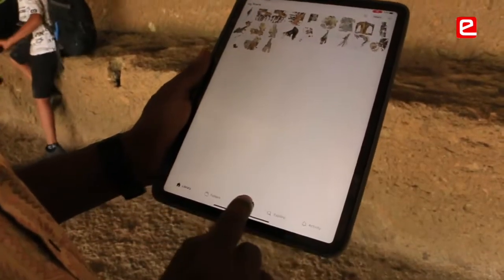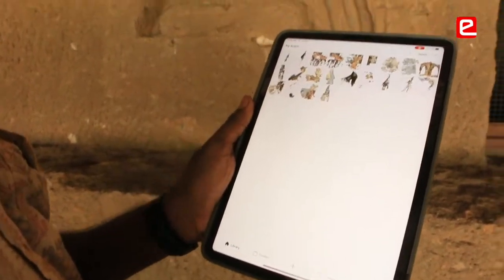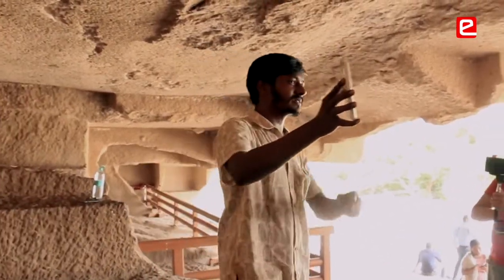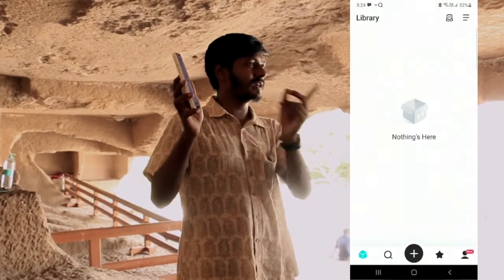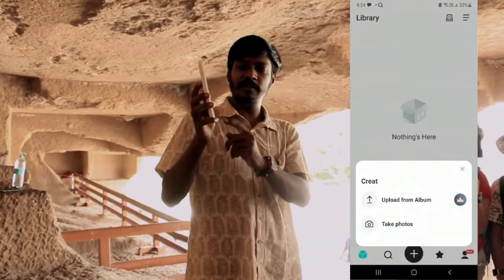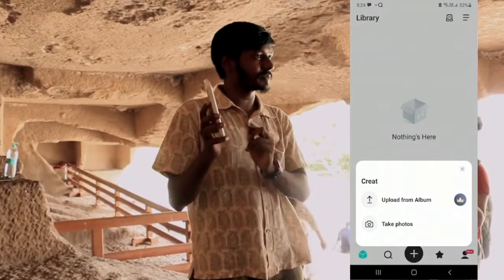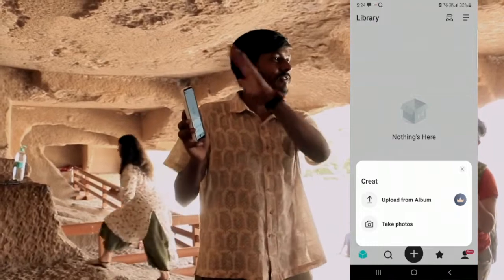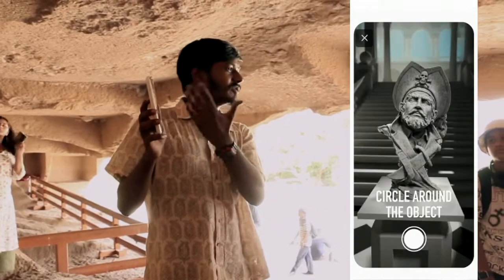e-Yantra History Project - Kanheri Caves Visit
1. Artefact Visit
2. Photogrammetry